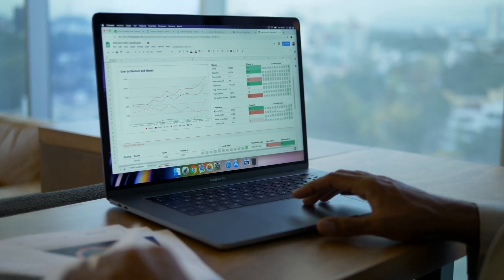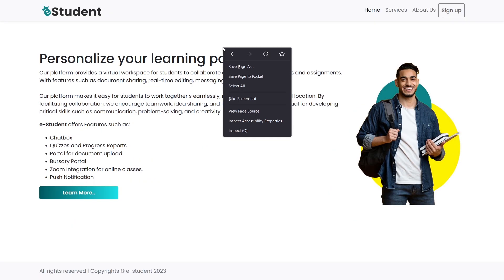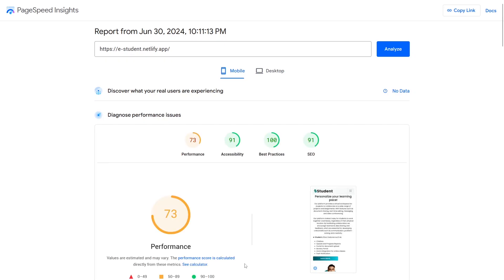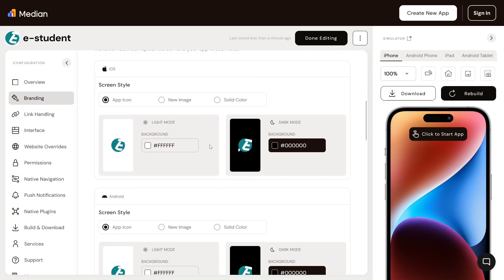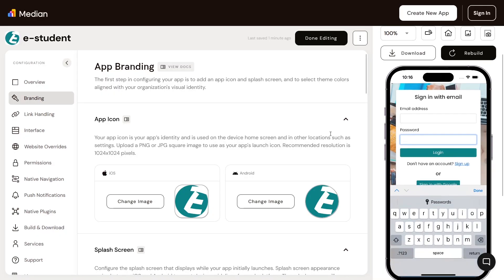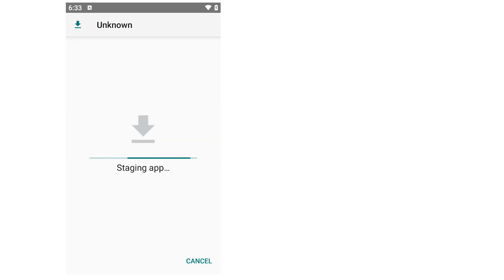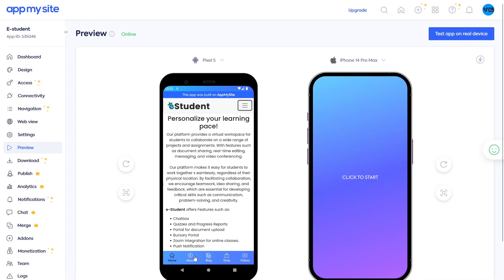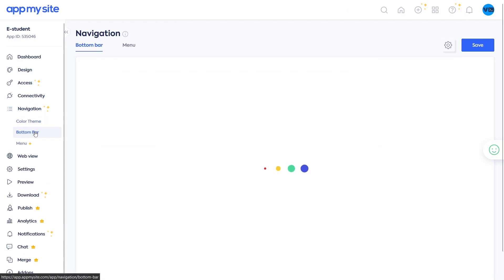Convert Website to App Without Coding! (Android & iOS) 📱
Building an app for your business or side hustle doesn't have to be expensive or time-consuming. In this video, I'll show you how to convert your existing website into a mobile app that users can download and install, all without spending a dime.

🕒 Timestamps:
0:00 - Introduction
0:50 - Step 1: Prepare Your Website
1:20 - Step 2: Create an App Icon
1:50 - Optimize Your Website
2:00 - Step 3: Conversion Tools
2:07 - Tool 1
5:19 - Tool 2

Happy coding! 🔧💻